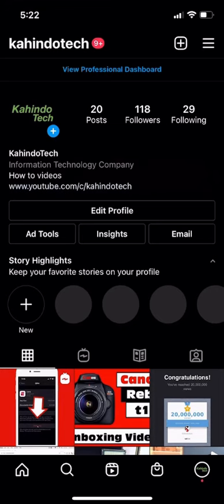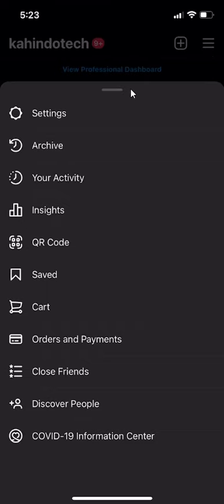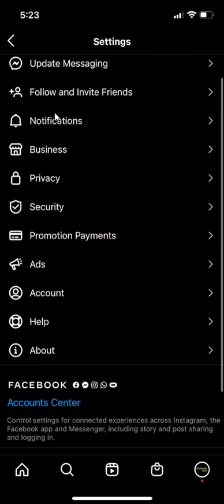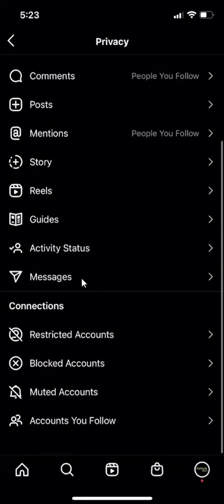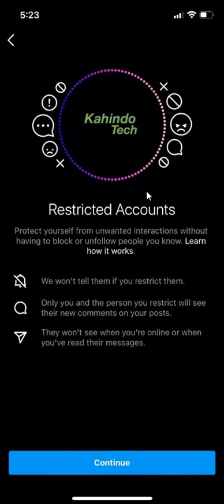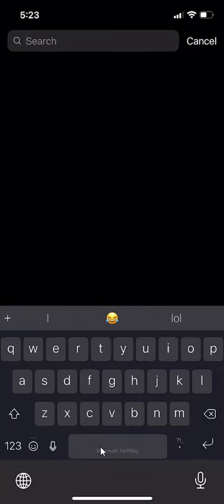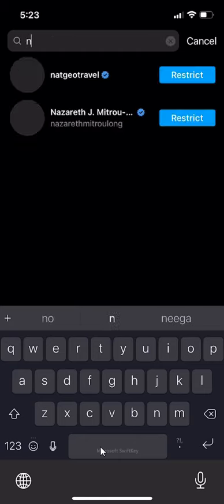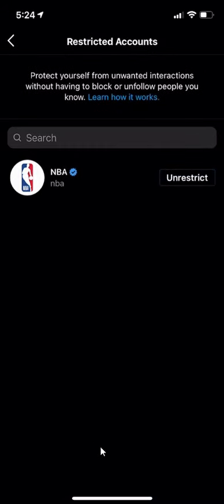Prevent People From Commenting On Posts Without Blocking Instagram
This video shows Prevent People From Commenting On Posts Without Blocking Instagram.